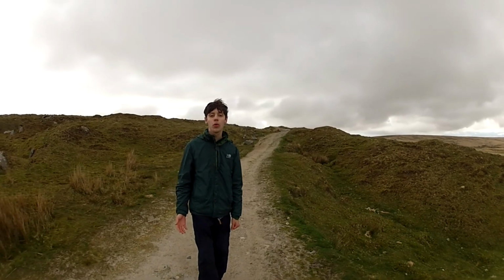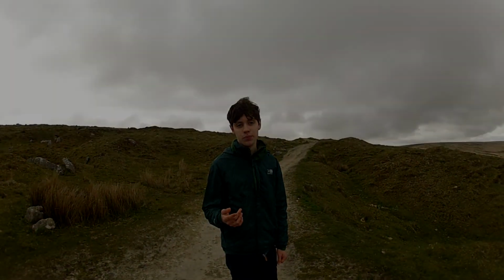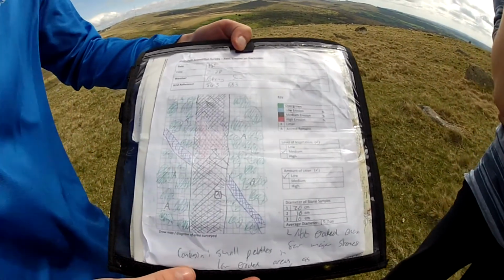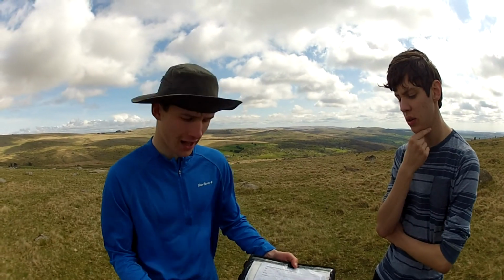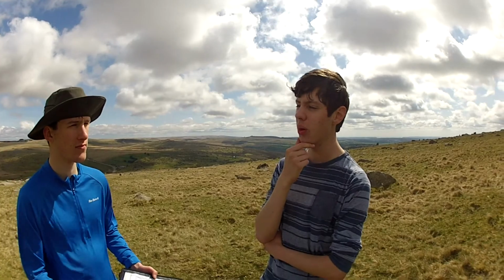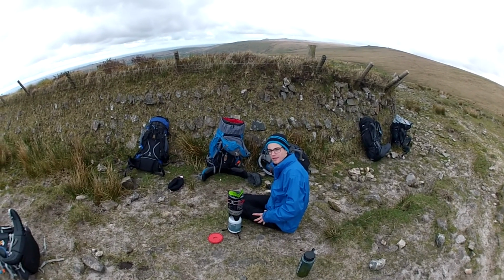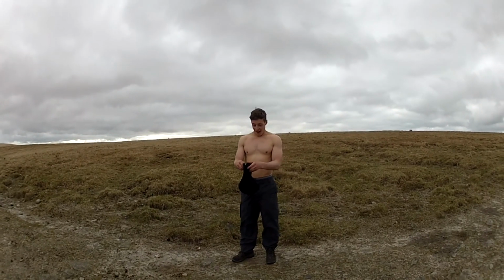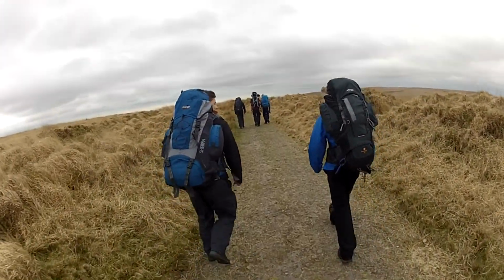Dartmoor | A Gold DofE Presentation Documentary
Dartmoor - The Historical and Social Effects of Footpath Erosion in Dartmoor National Park (2017)

Team SPECIAL Productions presents a Jake Davies film starring Tim Horton, Ben Purkis, Isaac Slocombe and Elliot Wilson, filmed by Sam Rose. A team of researchers set out on a four-day expedition to assess the extent of erosion of Dartmoor’s paths. 11 minutes approx.

WARNING: This video contains profanity – due to the nature of the production, one swear word is contained within the video. Although this generally won’t bother the audience, I always try and keep swearing out of my videos. I apologise for this one case.

Check out my OFFICIAL Facebook page here, for insights and updates

Intro Music is by Stellerdrone:
Endeavour from his album Echoes.
I modified it by cutting and fading.

Other music credits:
Thinking Back by Max Surla
Universal by Vibe Tracks
Double Agent by Everet Almond
Walk With Me by Silent Partner